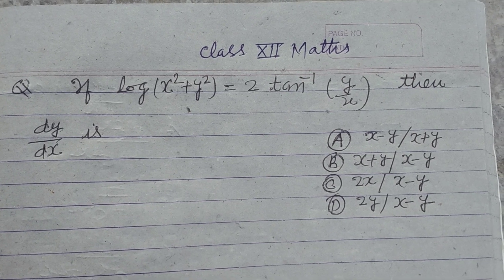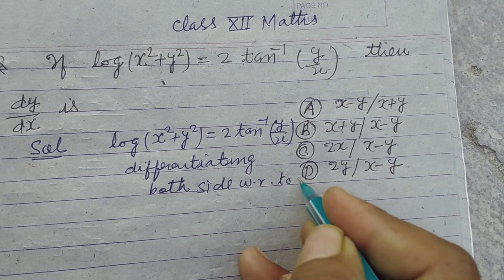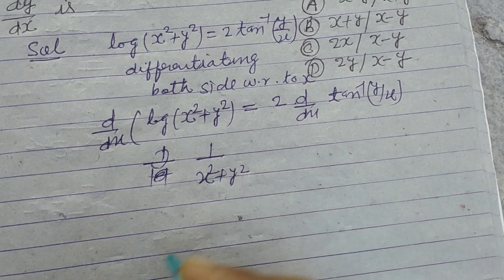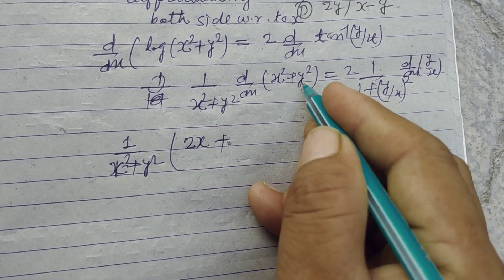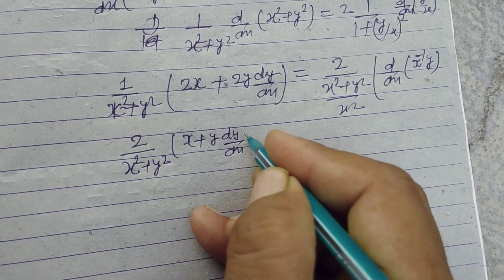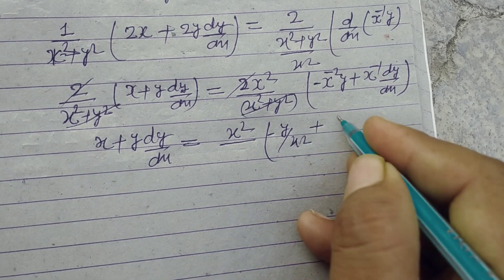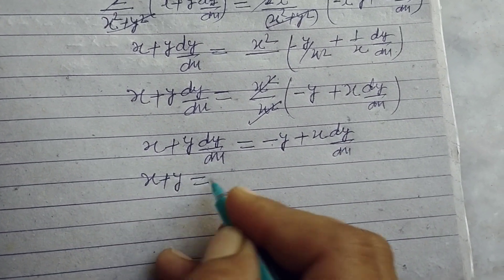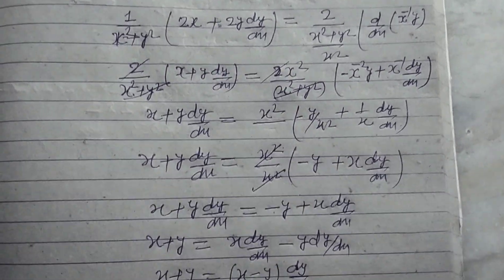If log(x²+y²)=2tan-¹(y/x) then dy/dx is ... | class 12 maths | differentiation | derivative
If  log(x²+y²)=2tan-¹(y/x) then dy/dx is ... | class 12 maths | differentiation | derivative | cbse class 12 maths solutions | derivatives